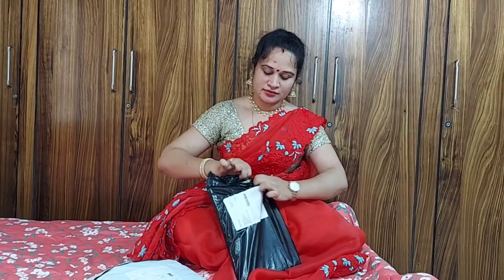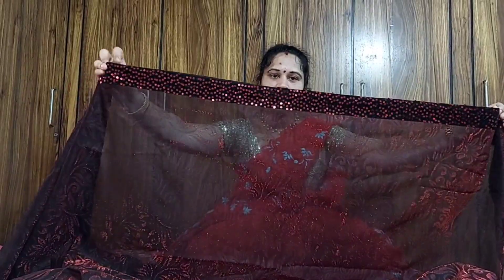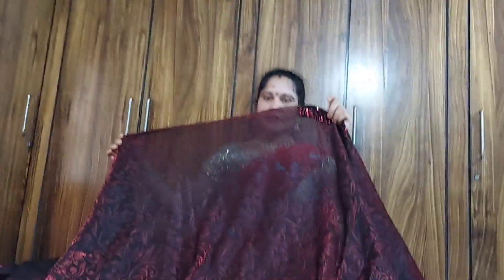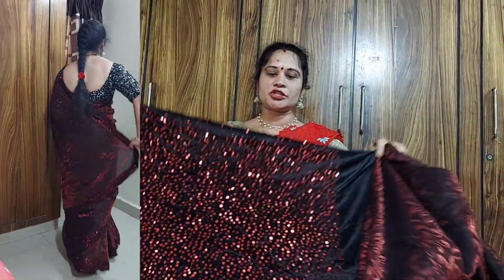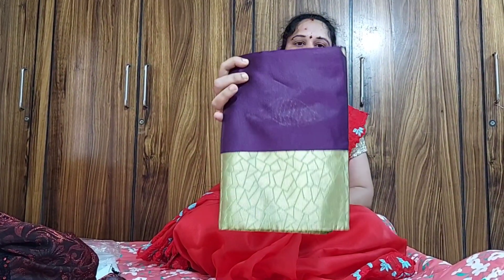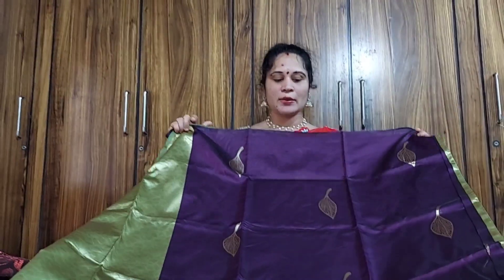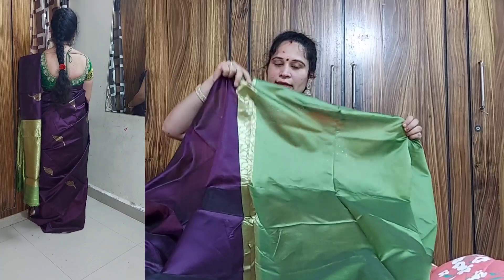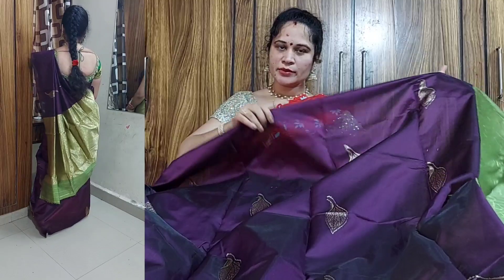Sarees unpacking Meesho Collection😍😍👌 |Prices - 378/-,421 /-rupees |Quality review |Swetha Wonders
Description  ;
Meesho sarees Collection. online shopping vlogs in telugu. lowest prices and beautiful sarees Collection. meesho sarees unpacking video.

black & maroon saree code; s - 73150881
purple & green  saree code  ; s- 25230114